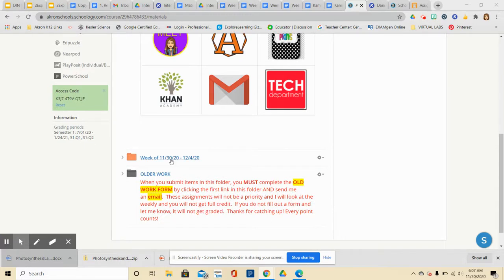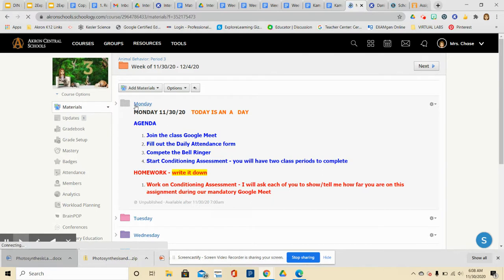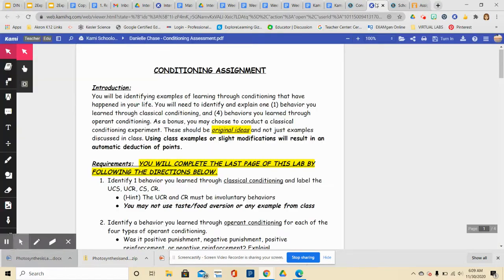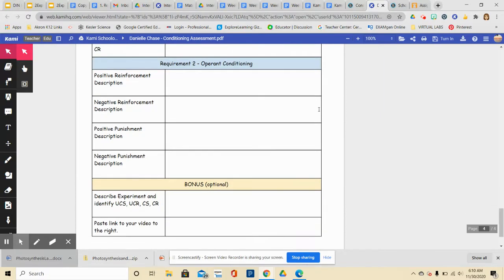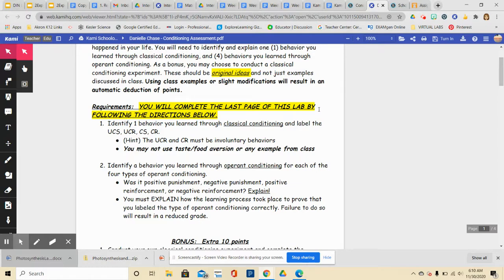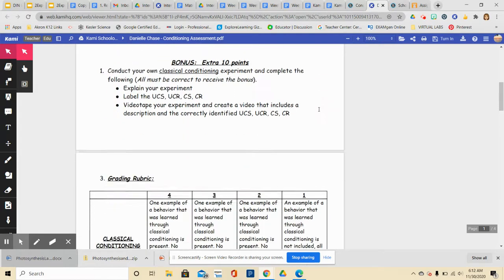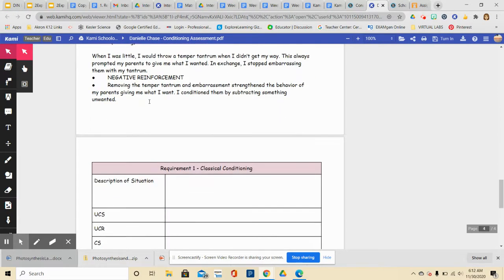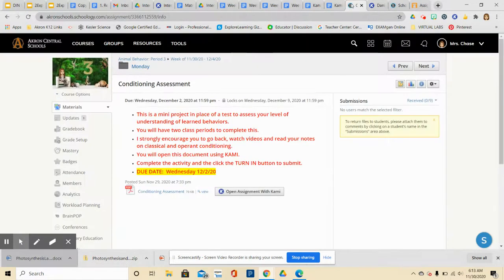Monday Instructions 11/30/20 AB